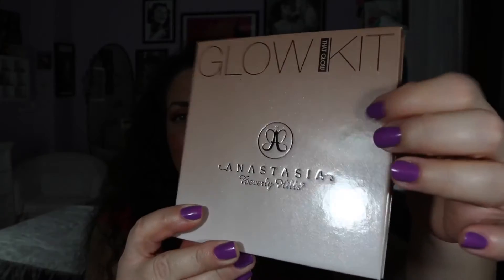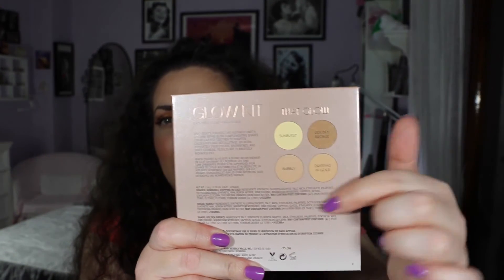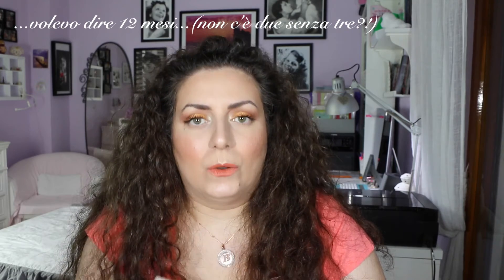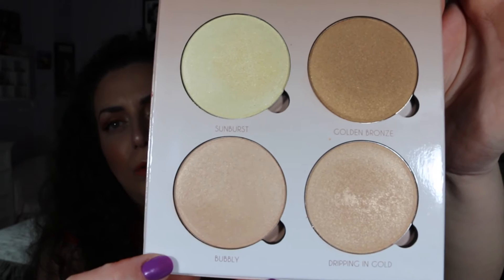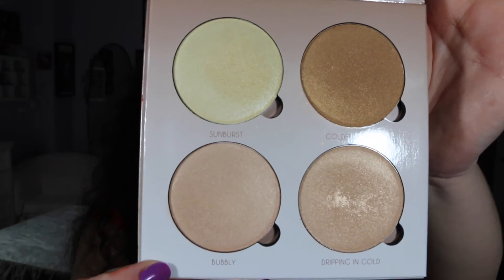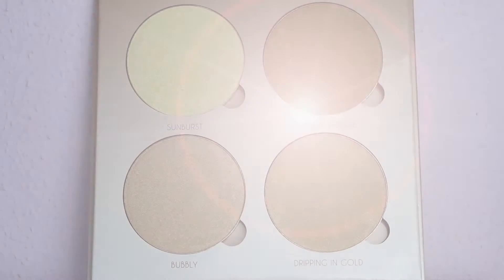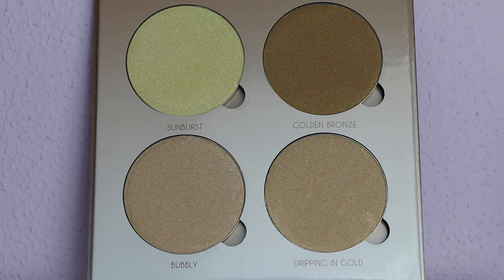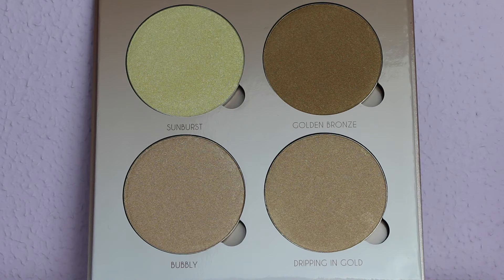Palette Illuminanti Glow Kit Anastasia Beverly Hills con swatches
Un saluto a tutti quanti voi che vi trovate dall'altra parte.

Oggi volevo parlarvi un pò di questa bellissima palette di Illuminanti (in verità anche un Bronzer, ma lo scoprirete più avanti...) di Anastasia Beverly Hills.

Spero che il video vi piaccia, se è così mettete un like e lasciate un commento, sarò felice di rispondervi.

PROSSlMO APPUNTAMENTO: Mi trucco con voi con il make up che mi vedete in questo video e utilizzando il Glow Kit.

Troverete i miei video ogni MARTEDÌ, GIOVEDÌ e SABATO.